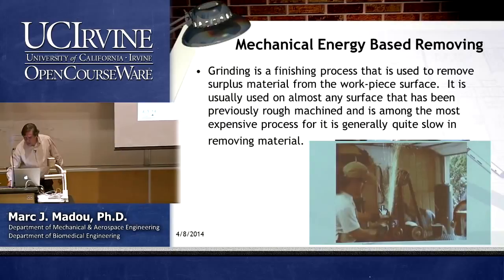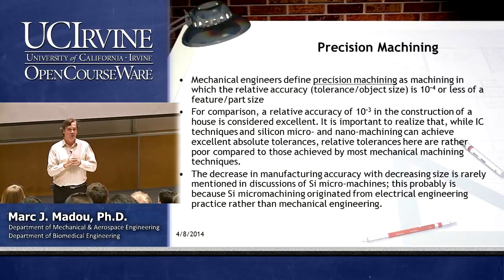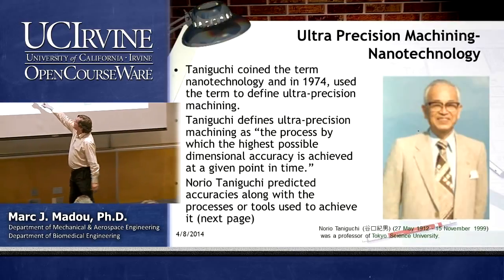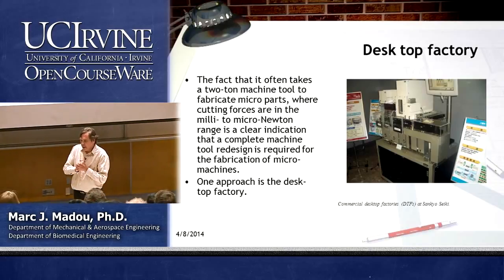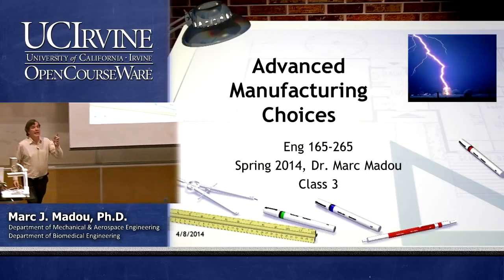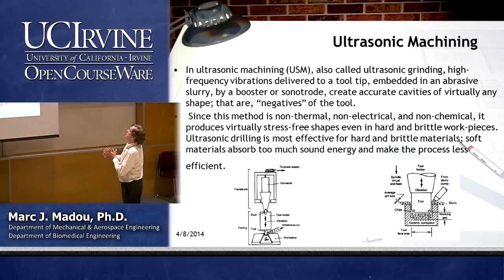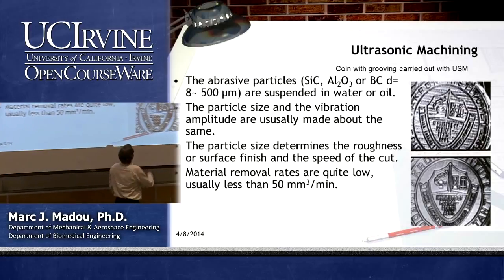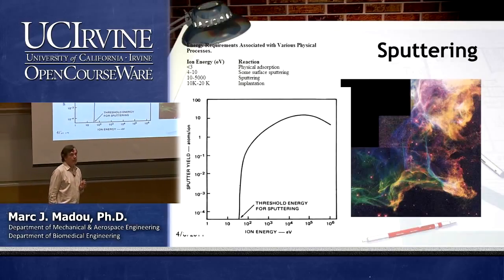Advanced Manufacturing Choices: Lec 2 Mechanical Machining I Spring 2014